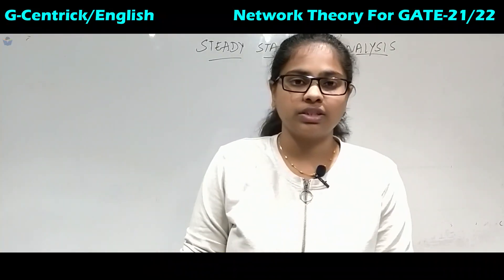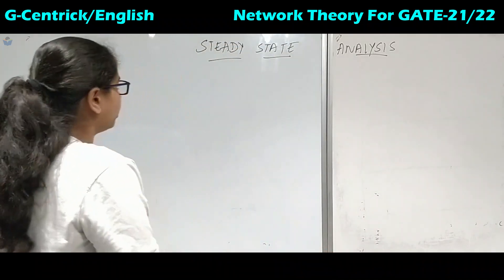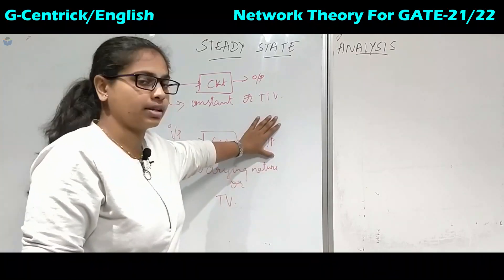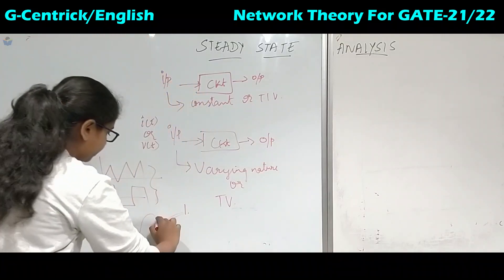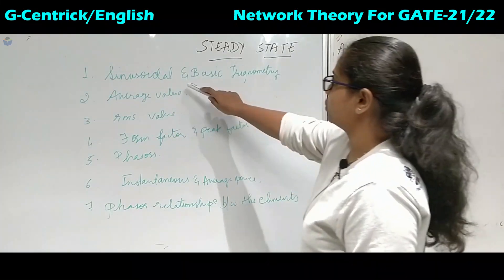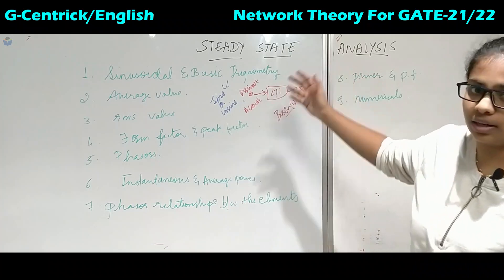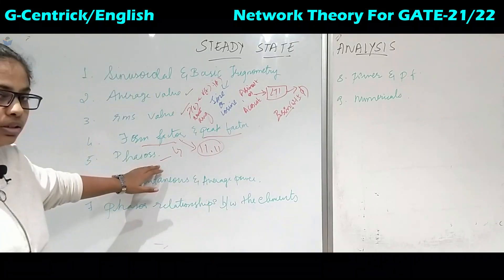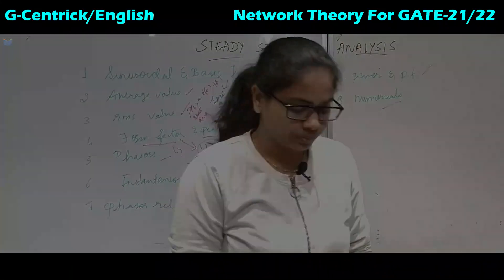Lec 38 Steady State Analysis || GATE || Network Theory